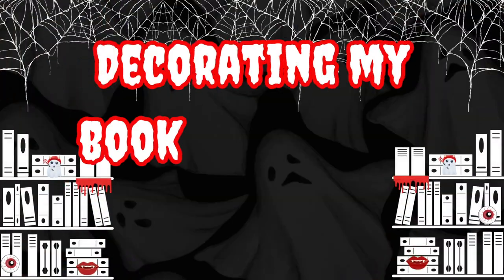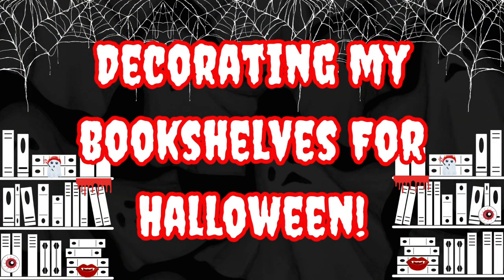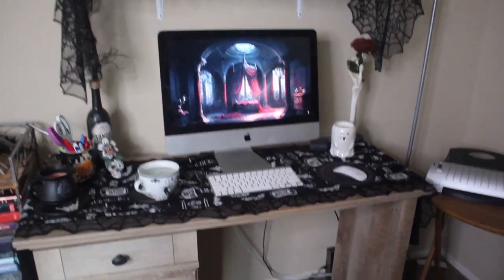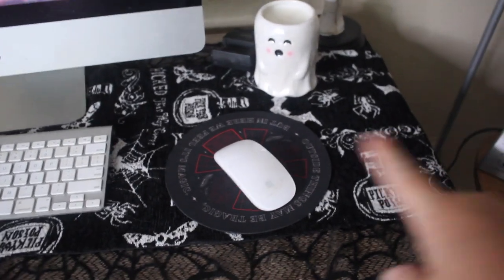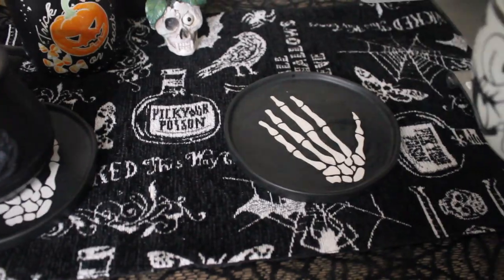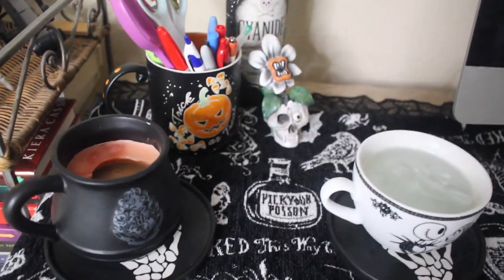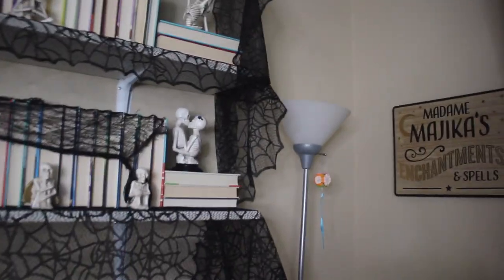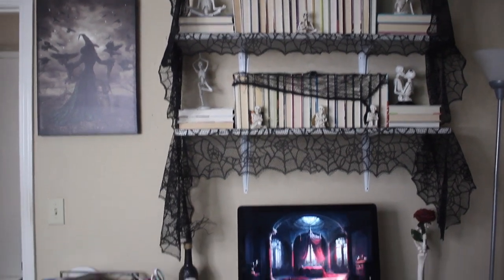👻Decorating My Bookshelves For Halloween 2023👻